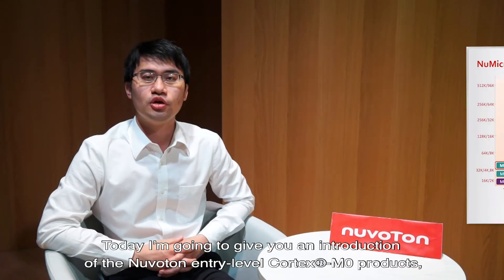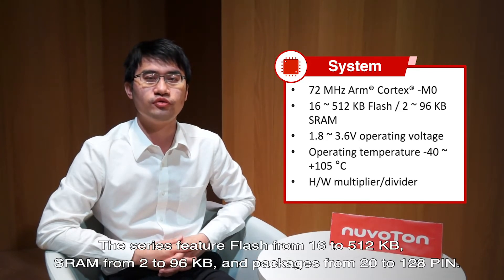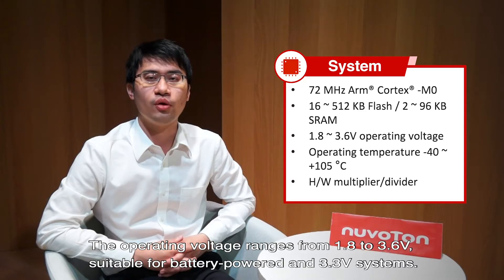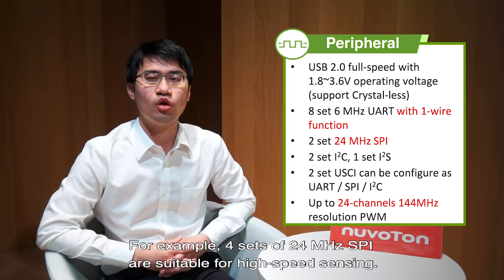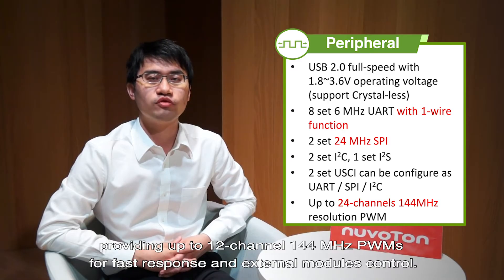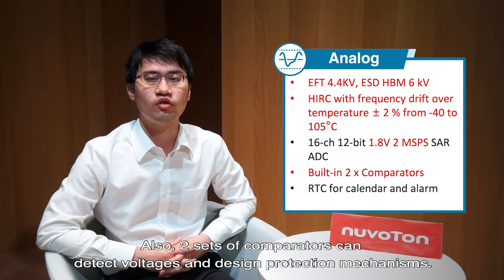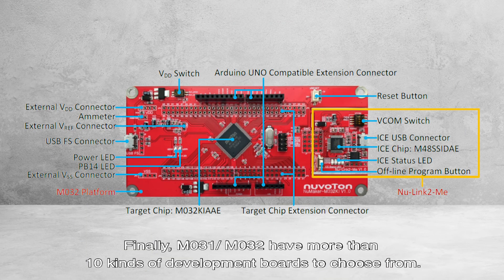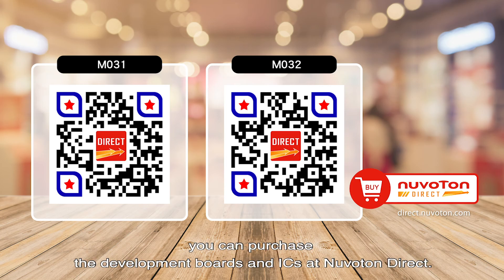Nuvoton NuMicro M031/M032 16 ~ 512 KB Flash microcontroller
Nuvoton NuMicro M031/M032 series microcontroller integrates an Arm Cortex-M0 core operating frequency up to 72 MHz, with 32-bit hardware  divider, and is equipped with 16 ~ 512 KB Flash and 2~96 KB SRAM and provides 1.8V ~ 3.6V operating voltage.